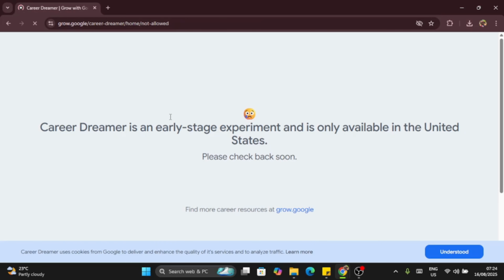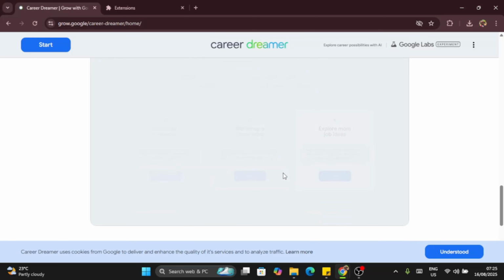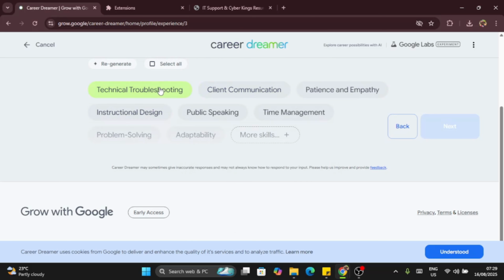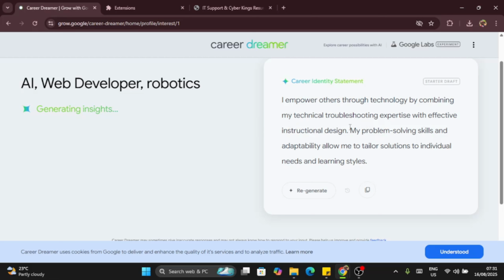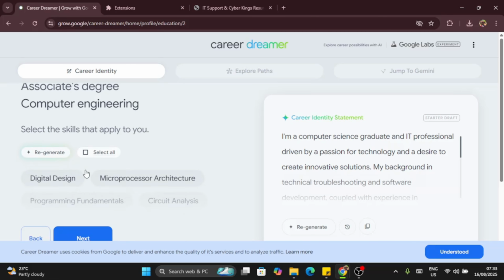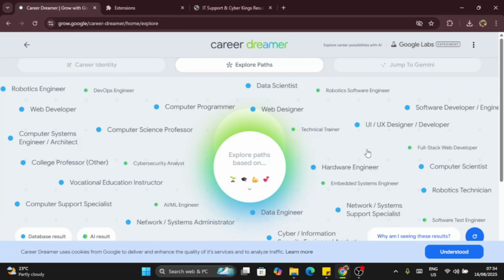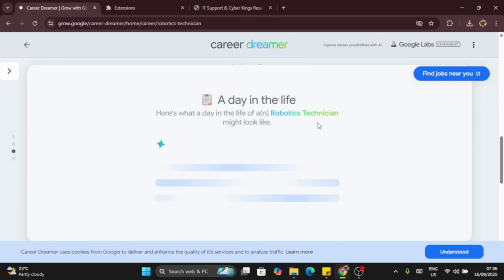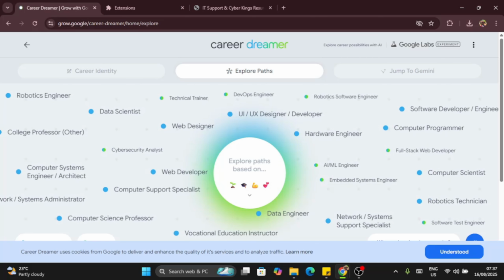Stuck in the Wrong Job? Try This AI Career Tool (Career Dreamer)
✨ Are you stuck in the wrong job or unsure of your next career move?
Meet Career Dreamer — an AI-powered career discovery tool that helps you uncover your hidden potential, analyze your skills, and suggest new career paths you might never have thought of.

In this video, you’ll learn:
✅ Why most people struggle to find fulfilling careers
✅ How Career Dreamer works (step-by-step demo)
✅ Real-life example of how it transforms career journeys
✅ How YOU can use AI to unlock your dream job

🚀 Ready to try Career Dreamer?